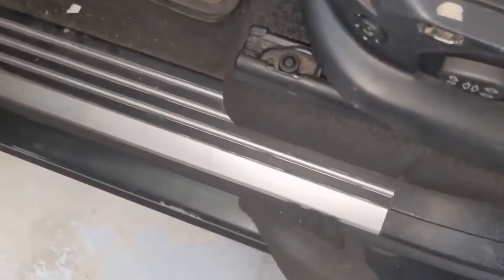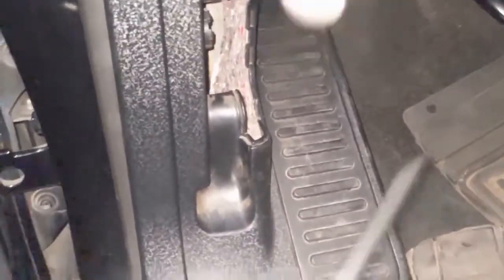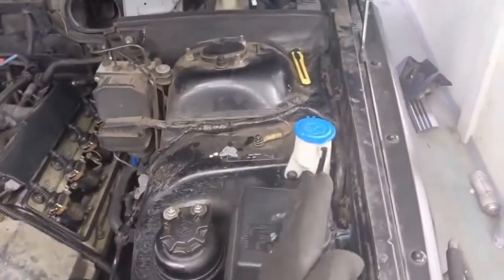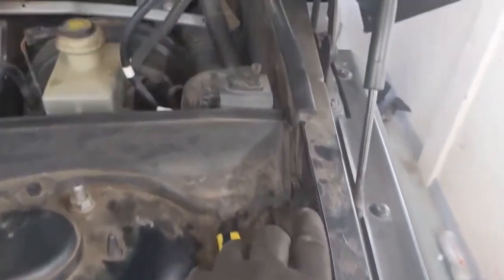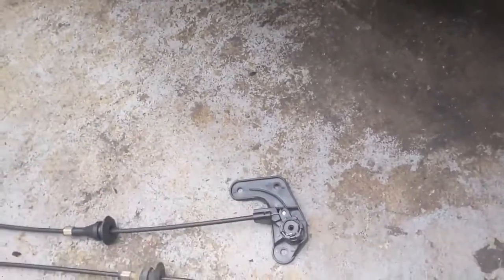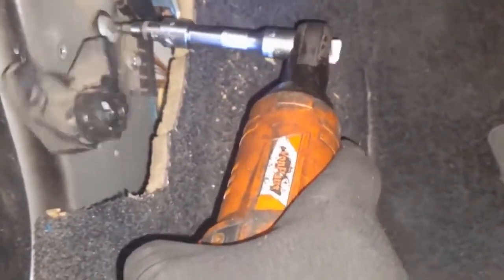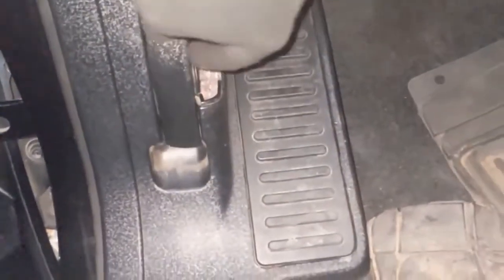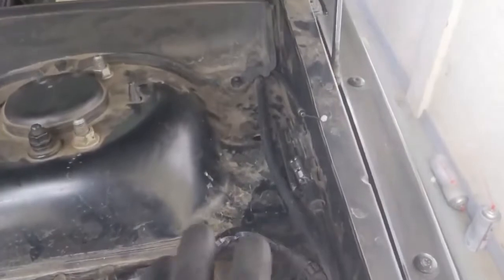2003-2005 Range Rover Hood Latch Cable Lever Replacement | How to Fix Car Hood Latch Cable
This is a short video on how to replace the hood latch cable on a 2005 Range Rover. This cable is broken at the latch.

🛒PARTS LIST:
▪️ Hood latch cable